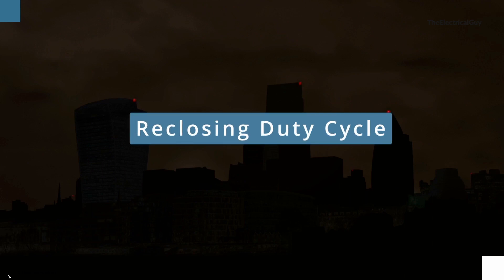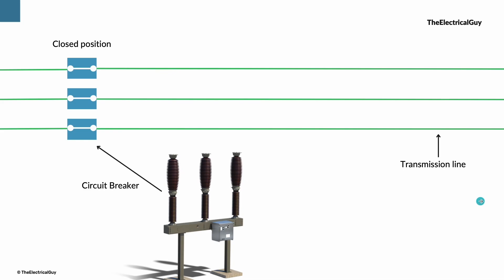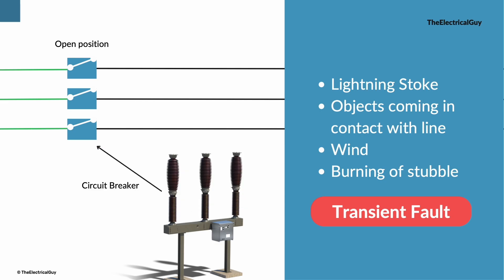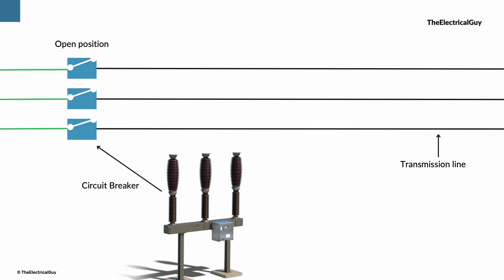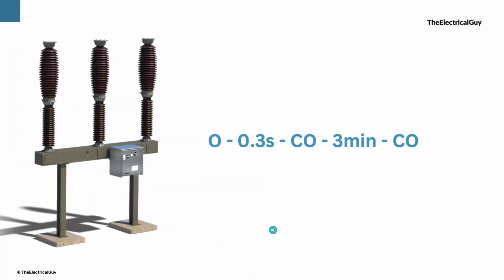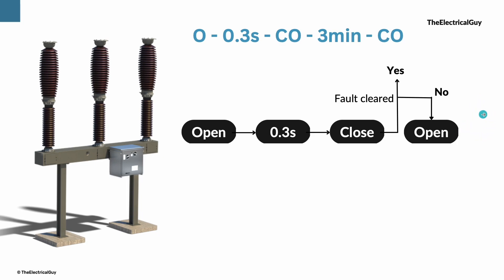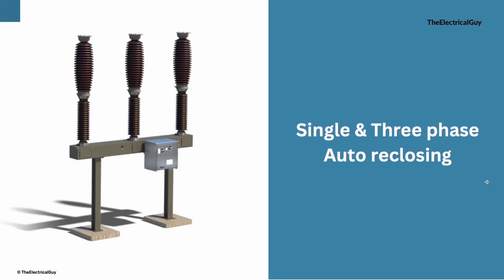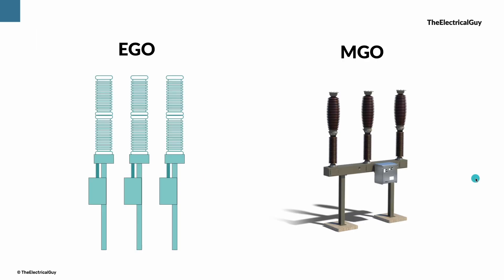What is Auto reclosing and duty cycle of a circuit breaker? TheElectricalGuy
Understand what is auto reclosing of a circuit breaker along with the duty cycle of a circuit breaker or operating sequence or also known as auto reclosing duty of circuit breaker. This video also explains the duty cycle of circuit breaker - 0 - 0.3s - CO - 3 min - CO

➜ Free courses - courses.theelectricalguy.in